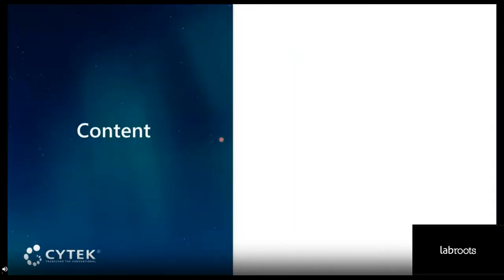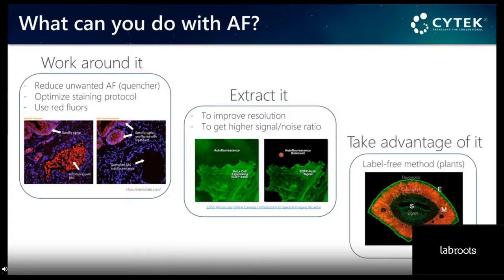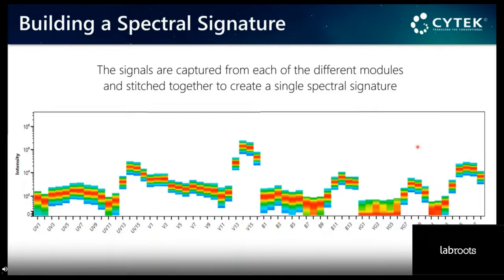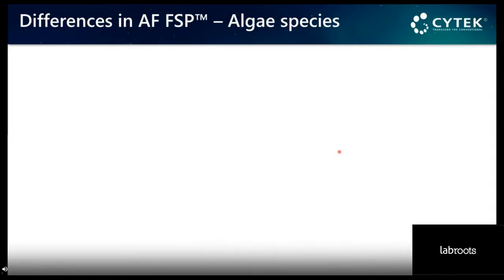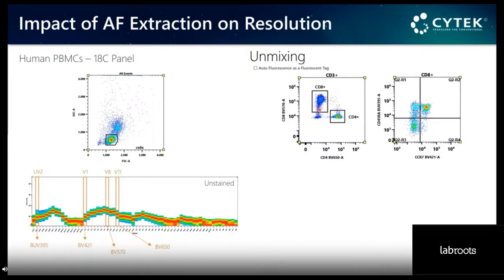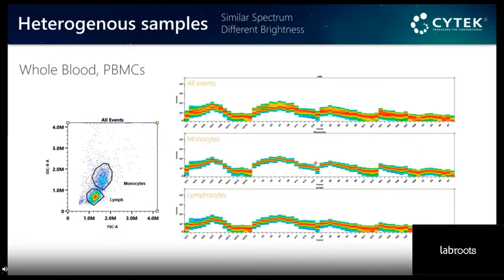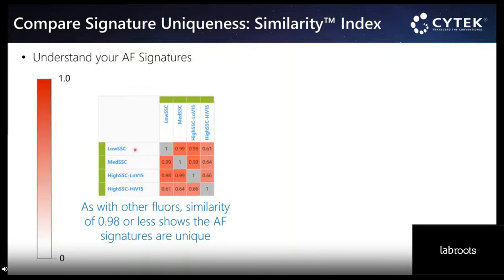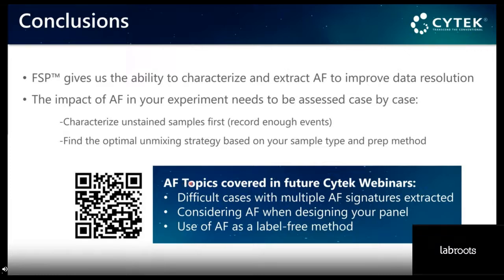The Power of Autofluorescence Extraction Using Full Spectrum Profiling™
Presented By:
Diana Bonilla Escobar

Speaker Biography:
Diana is an Immunologist, with a Ph.D. from Texas A&M University, a postdoctoral degree from Baylor College of Medicine and an ASCP-accreditation as a cytometry specialist. She has more than 20 years of experience as a biomedical scientist for a variety of applications, including infectious diseases and cancer at MD Anderson Cancer Center. She was one of the ISAC SRL emerging leaders and is highly involved in education with cytometry societies such as ISAC, FlowTex and LatinFlow. She currently works as the US Technical Lead for application support at Cytek Biosciences.

Webinar Abstract:
The intrinsic emission of light by biological structures in cells, known as autofluorescence (AF), has been a problem in flow cytometry data resolution for years. Cells with a high level of AF can interfere with a flow cytometer's ability to detect specific fluorescent signals; this is especially true when quantifying rare markers or dim fluorochromes.
On a conventional flow cytometer, researchers might be forced to use dyes emitting in spectral regions not affected by AF. But with Full Spectrum Profiling™ (FSP™) as found on the Cytek® Aurora, Northern Lights, and Aurora CS, investigators can fully understand AF, extract the AF signal, and ultimately improve their data resolution.

We will explore different examples of samples with high levels of AF that benefit from Cytek's FSP technology. By fully characterizing and subsequently extracting the AF signature across the entire spectrum, we will show how the resolution of dim markers is improved, sometimes even revealing populations previously masked by cellular AF.

Earn PACE Credits:
1. Make sure you're a registered member of LabRoots
2.